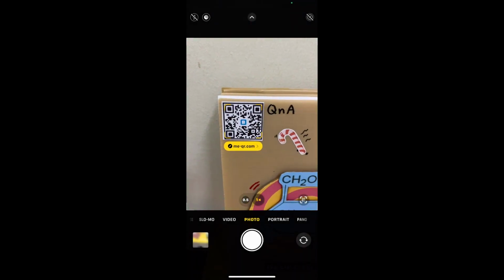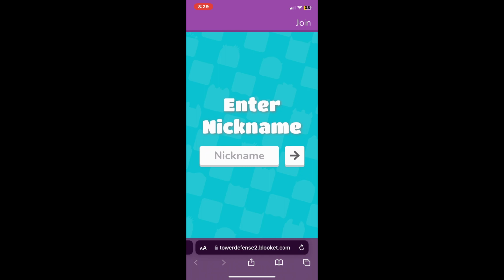SKO3033 CARBOHYDRATE - MONOSACCHARIDES TEACHING AIDS GUIDE